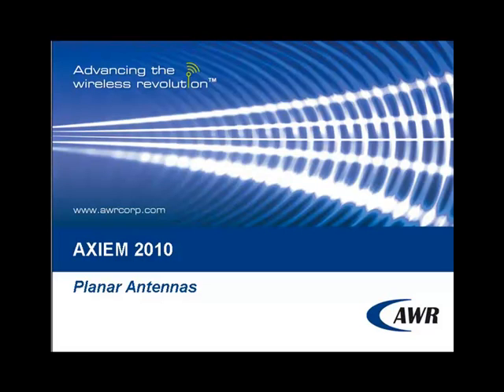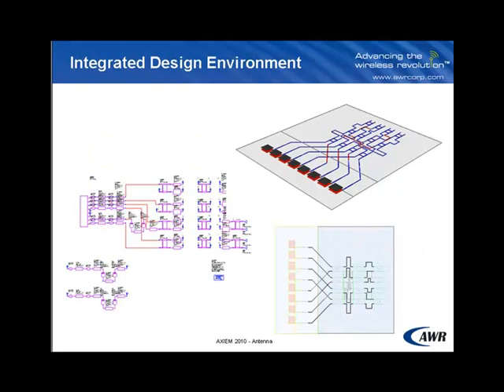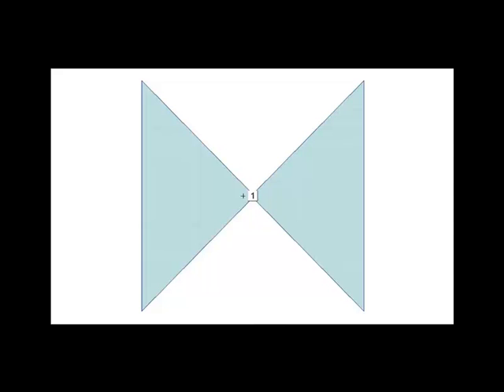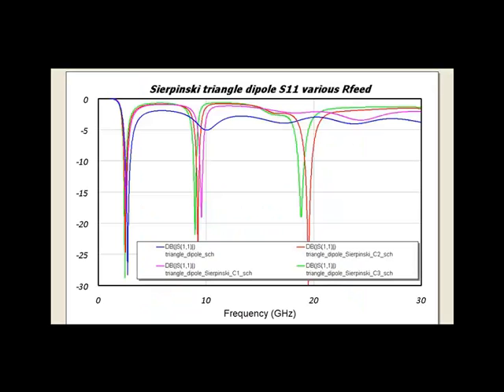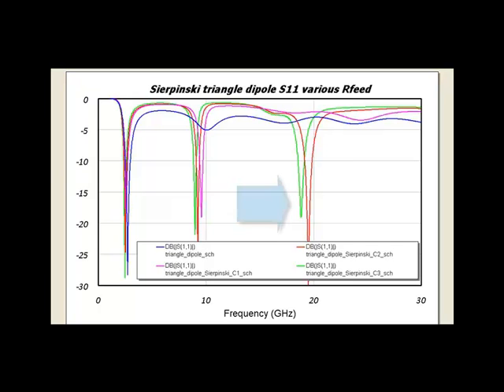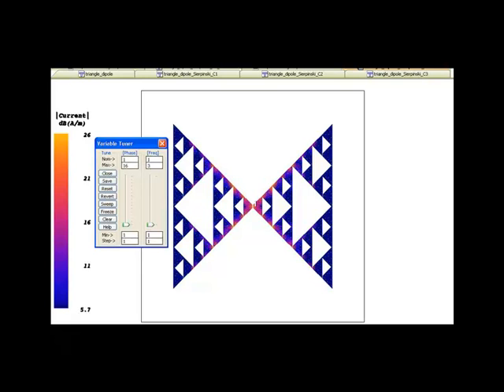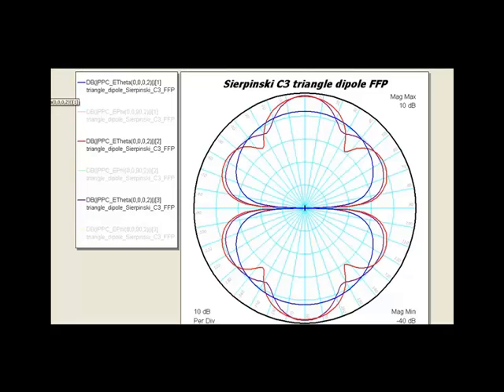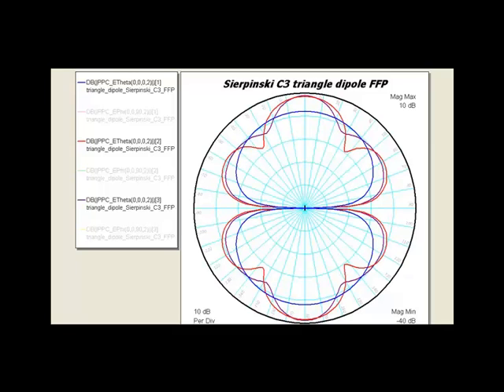Feature: Antennas in AXIEM V10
Dr. John Dunn shows new features on Antenna Analysis in AXIEM 2010. Part 1 is about antenna patterns.